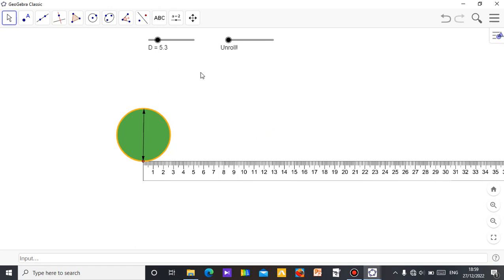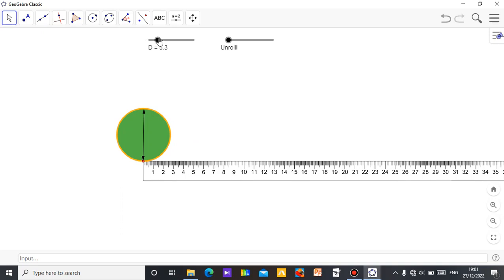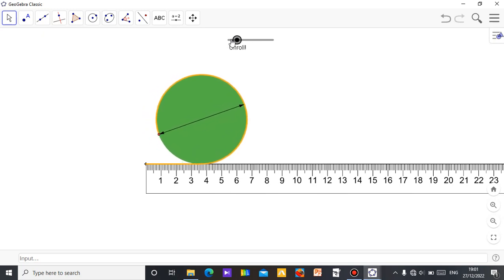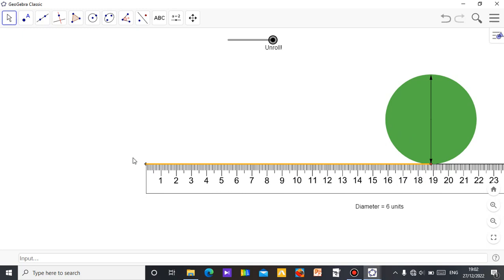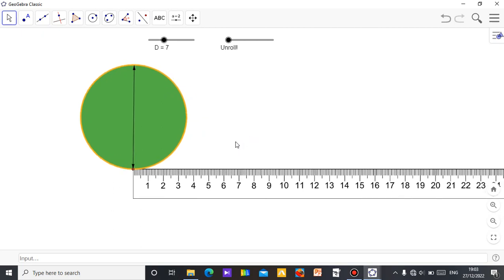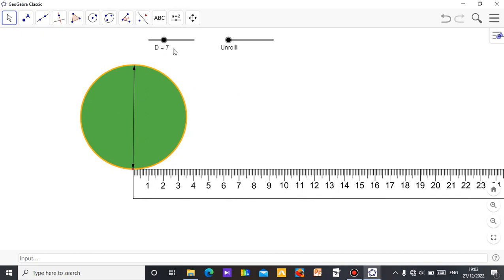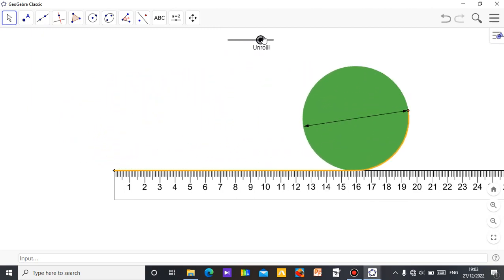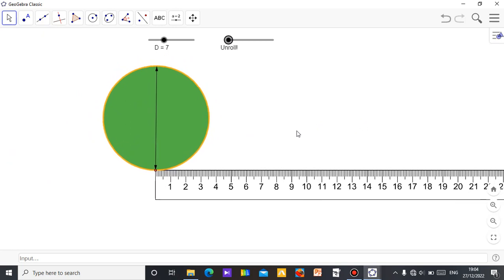Unrolling Circle using Geogebra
This video shows how to unroll a circle using Geogebra classic.